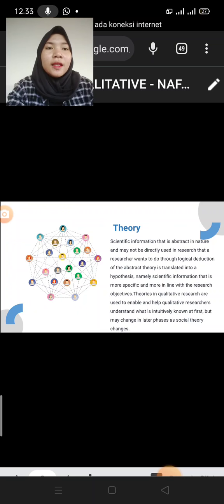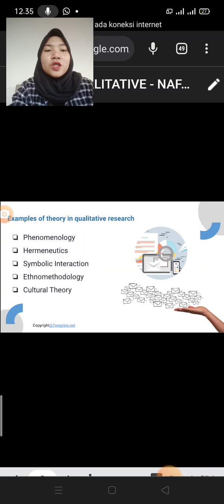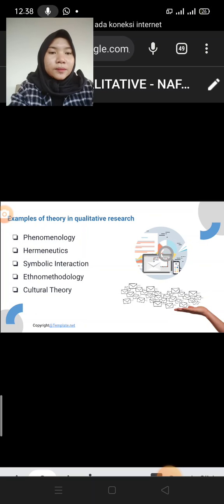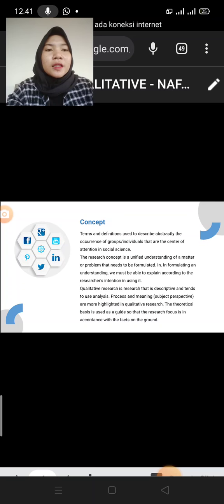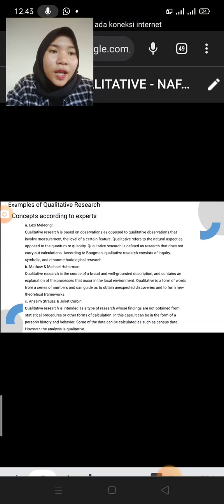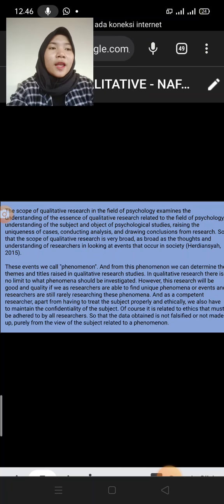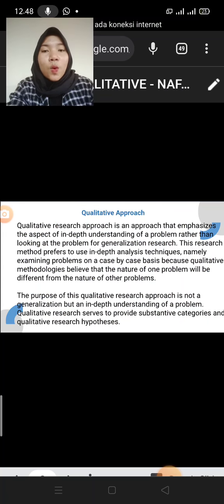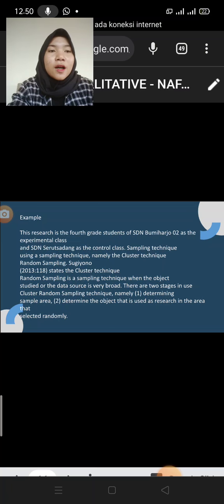5 TERM AND ITS EXAMPLES IN QUALITATIVE RESEARCH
I Made this video to take the qualitative research mid semester Exam